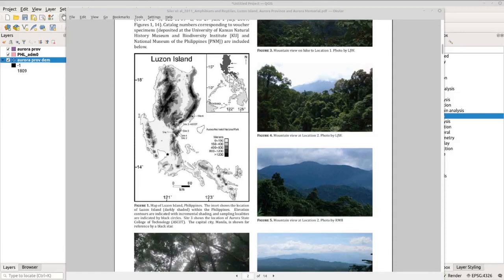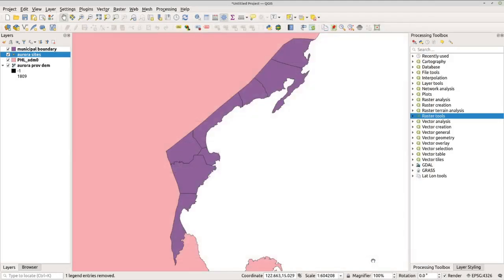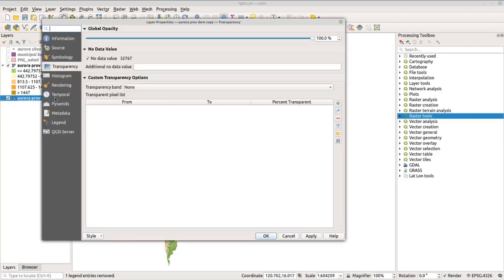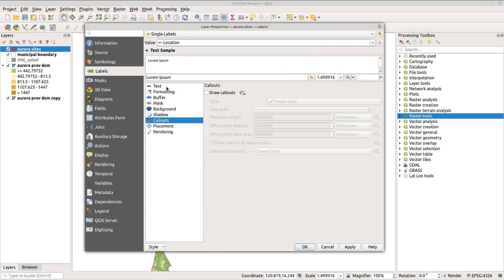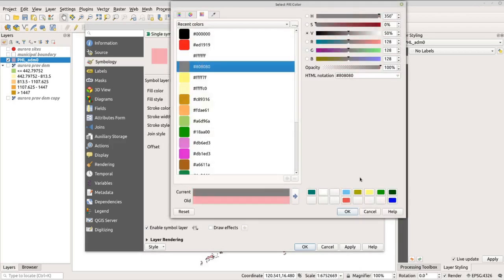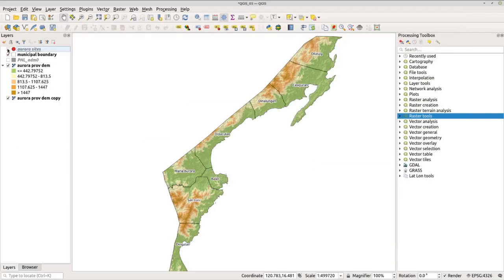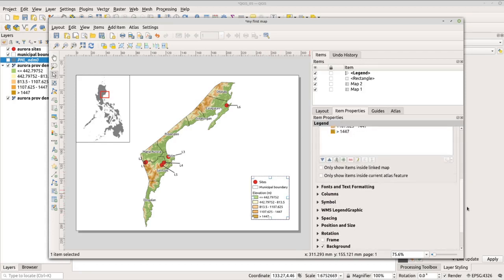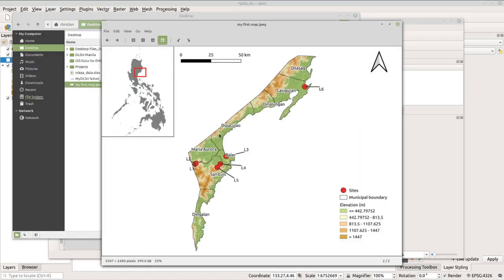QGIS Part4 - How to create your first map in 15 mins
Do you need a map for your report or scientific paper? Here's my 15 minute video tutorial using QGIS.